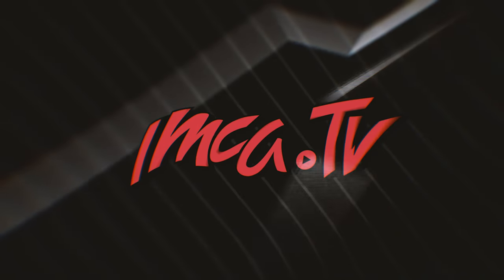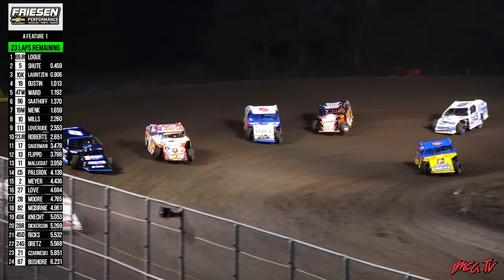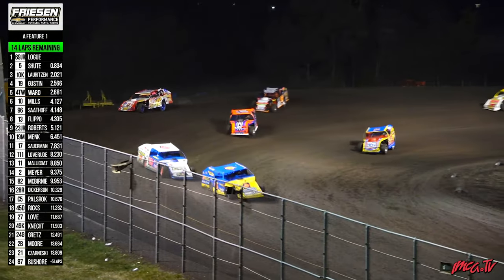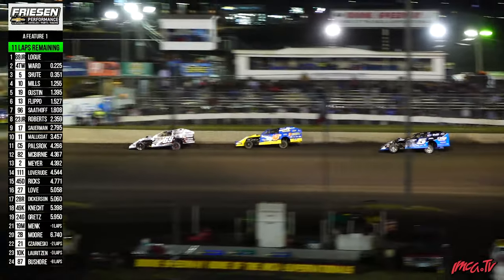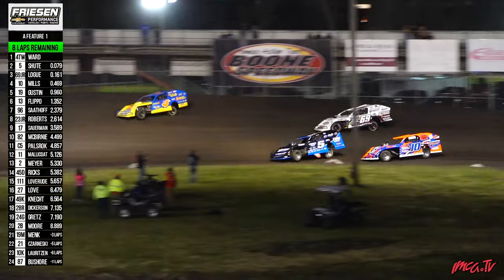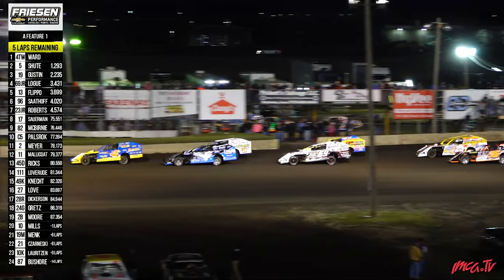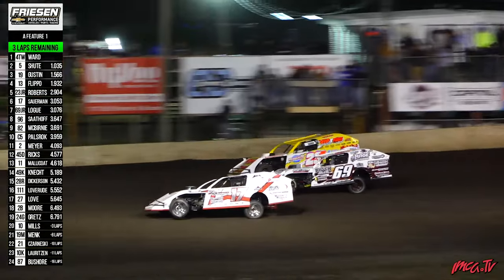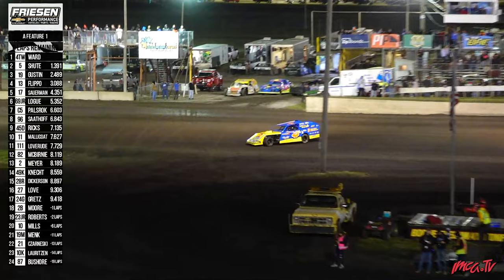Boone Speedway Modified Feature (4-15-2023)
HOW MANY SLIDERS HAVE YOU SEEN IN ONE IMCA RACE BEFORE !??